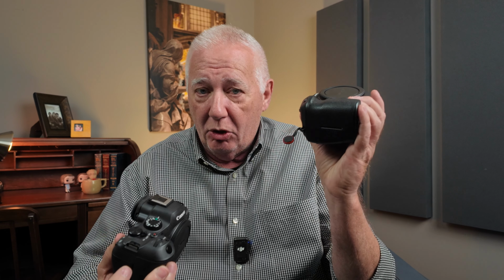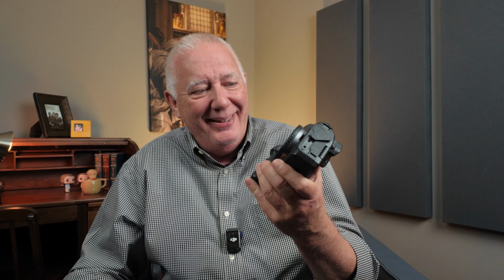Decluttering My Camera Gear...Again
While others continue to add more and more and more camera bodies, lenses, and other gear to their photography arsenal, I am cutting back and back and back.

I've made  a rather controversial decision. Let me know what you think.

You can find me everywhere I am on social media and the web by checking out

Want to buy me a cup of coffee to keep the creative juices flowing?